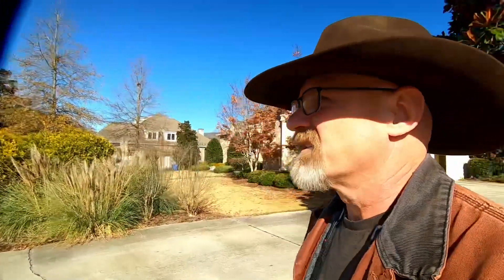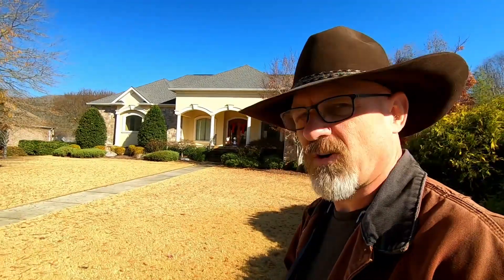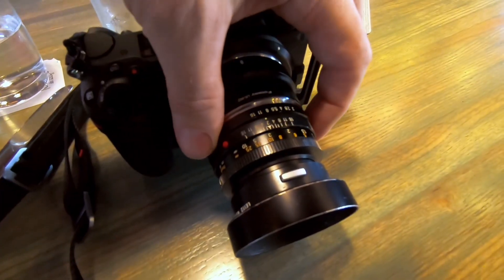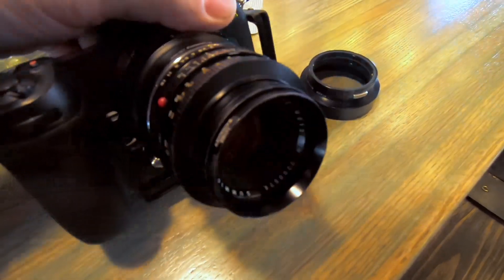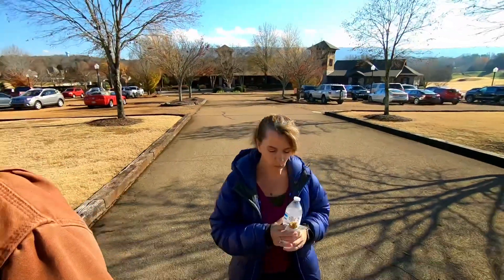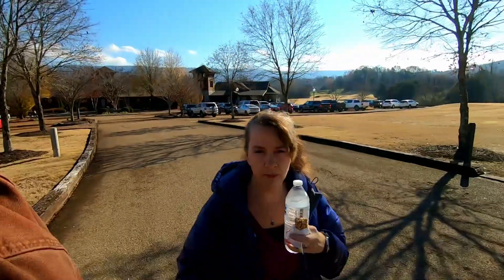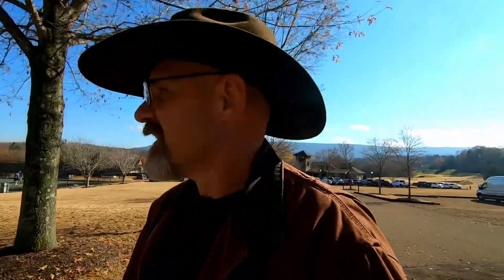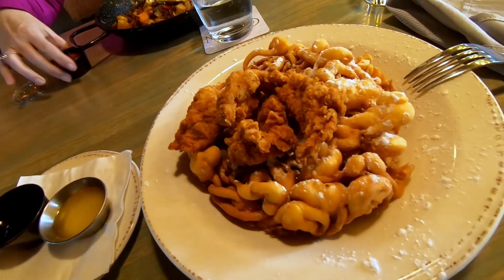Vintage Lens Review - Leica 50mm Summicron-R 2 Cam lens adapted to a Nikon Z6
Take a stroll with me and Teresa while we use this 1966 model Leica Summicron-R 2 cam vintage R mount SLR camera lens on my Nikon Z6 to get some awesome photos and generally have a good time.

Go check it out!